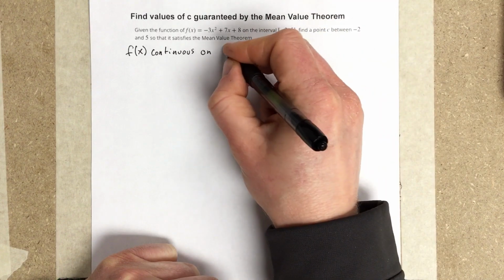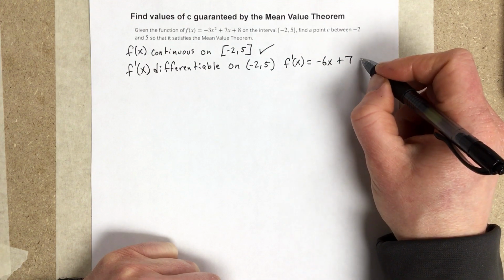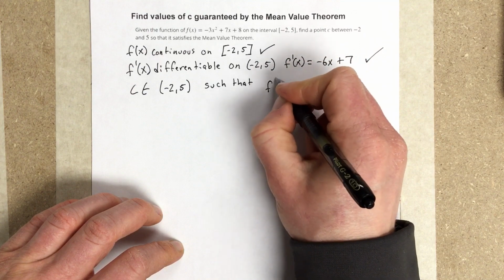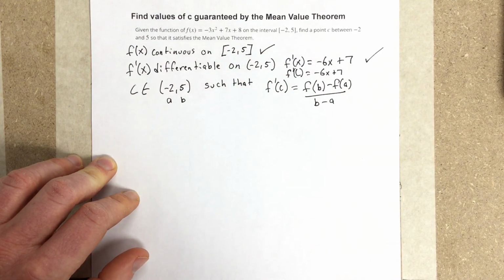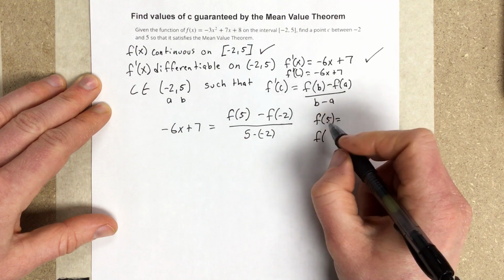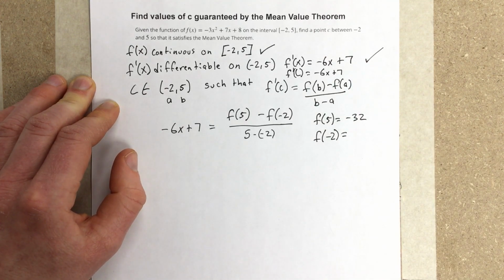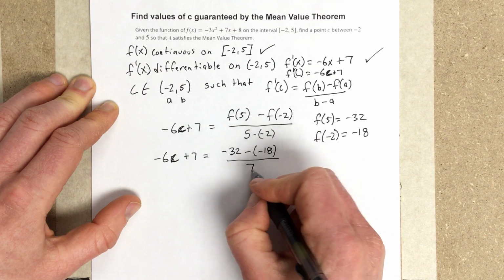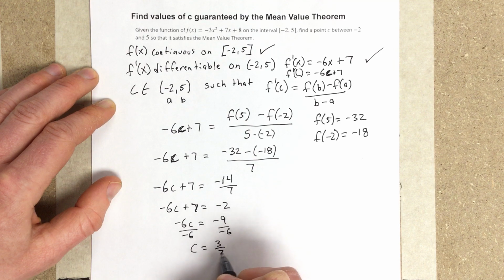Find values of c guaranteed by the Mean Value Theorem